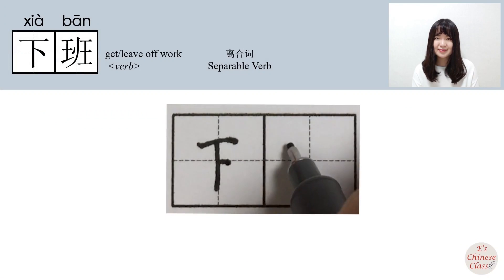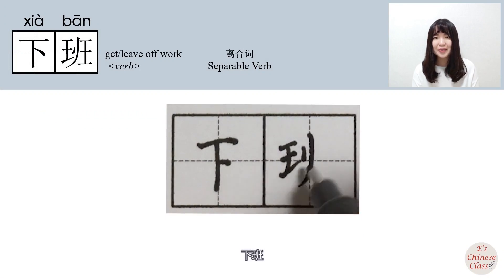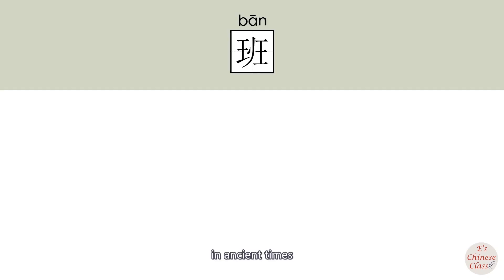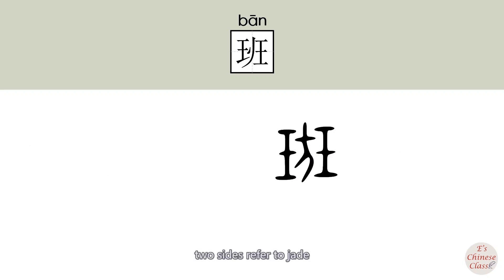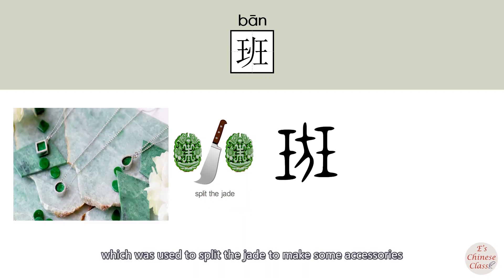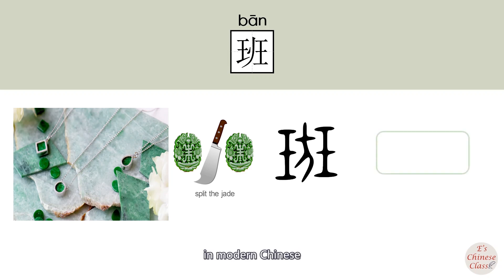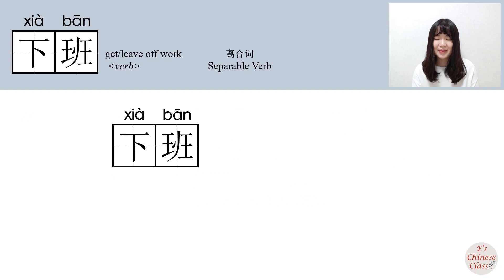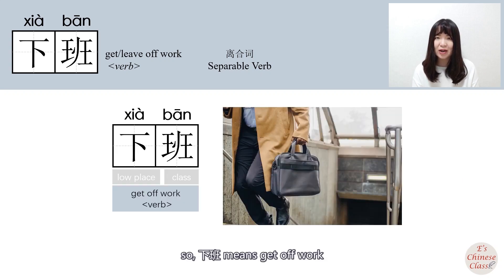newhsk1 _下班/xiaban/(get off work)How to Pronounce/Memorize/Write Chinese Word/Character/Radical